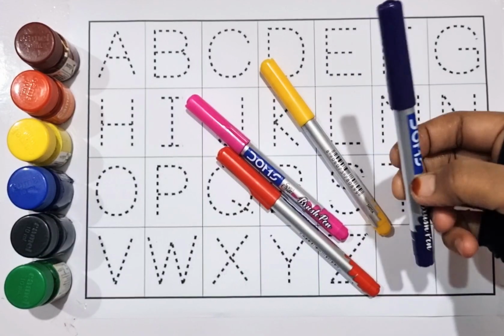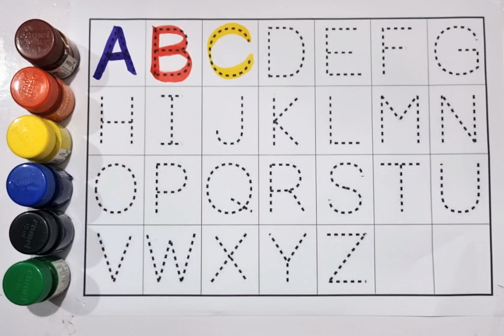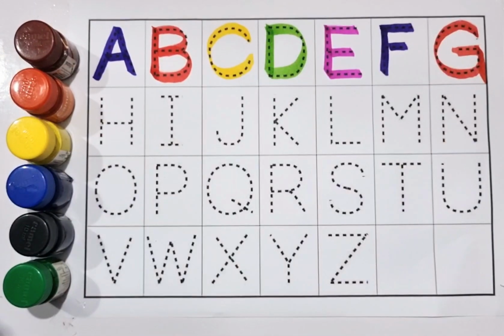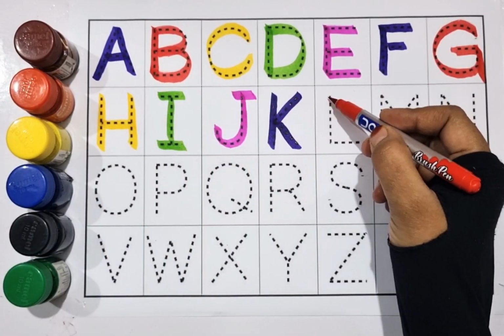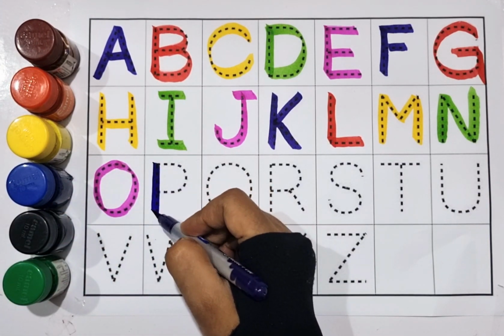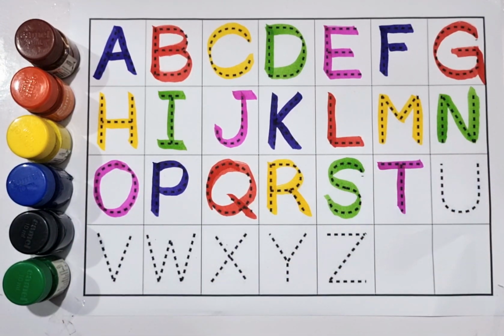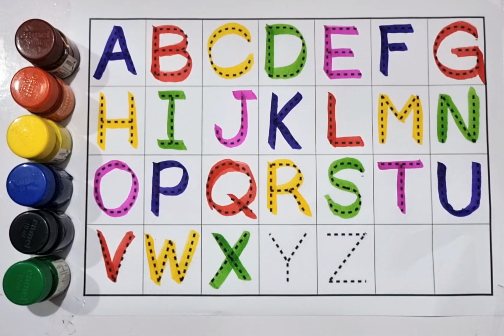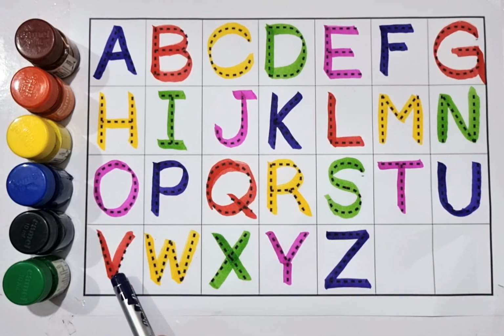alphabets, a for apple b for ball, abcd phonics song, English Varnmala,abcd rhymes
abc
abc song
abcd
english alphabet
alphabet for kids
abc alphabet
alphabet songs
alphabet sounds
toddler songs
toddler learning
123 numbers song
number song for kids
counting numbers
toddler songs
toddler learning